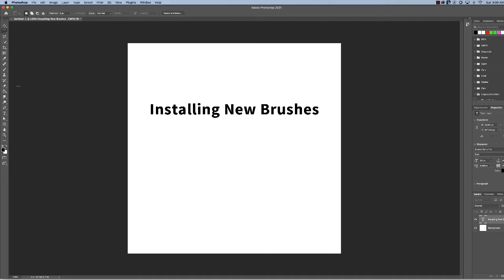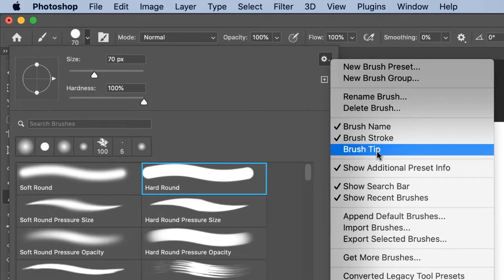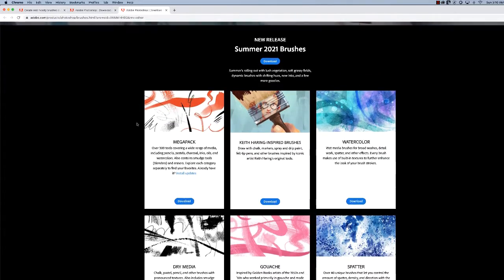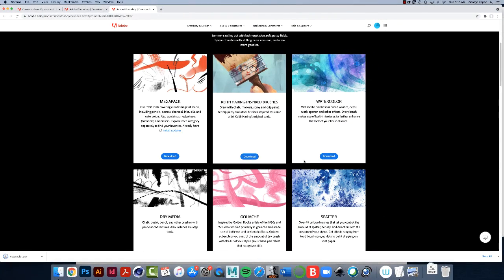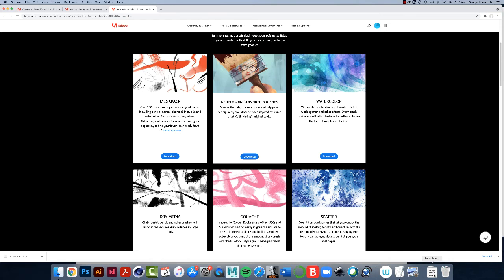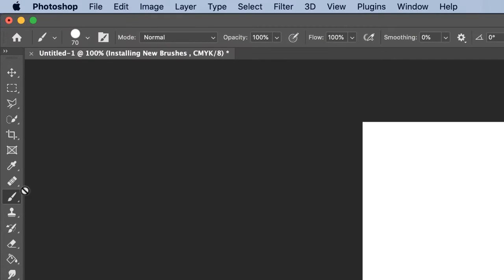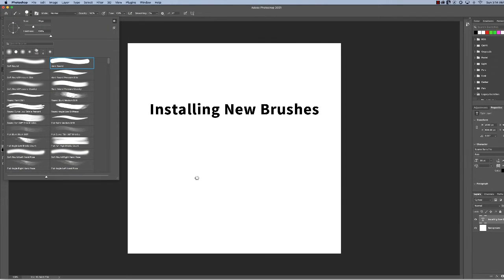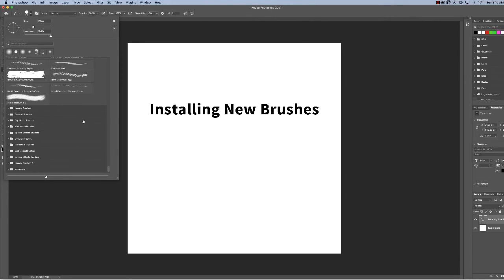install brushes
How to get and install new brushes in Photoshop.